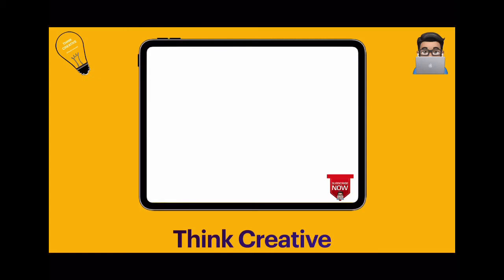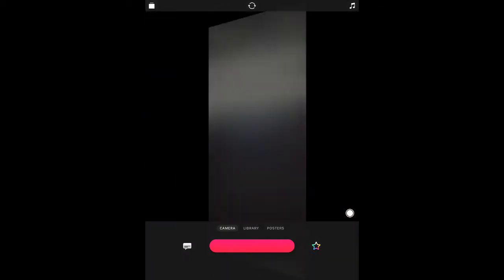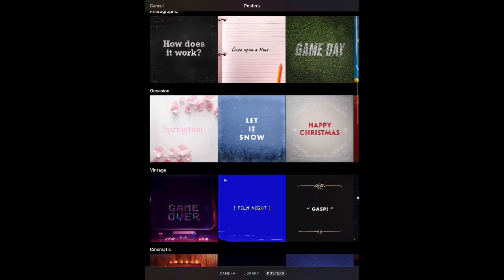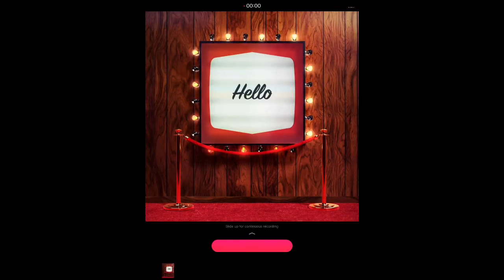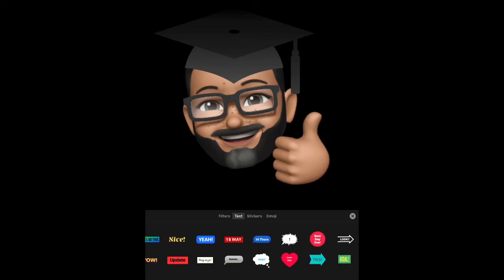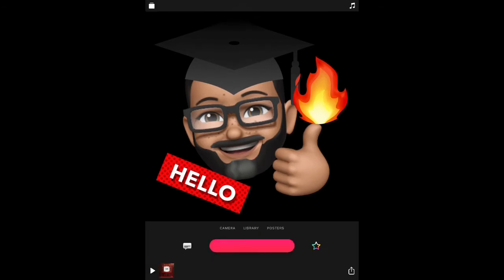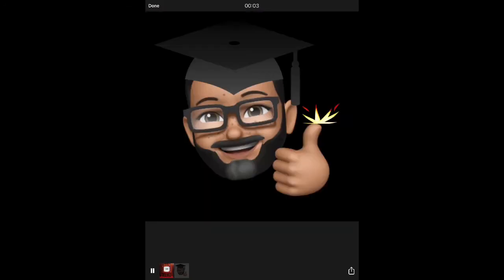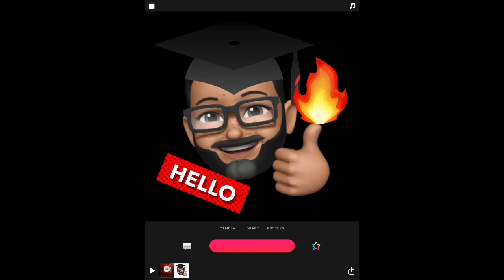Clips tips: Getting started with Clips (iPad tutorial 2020)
This quick video looks at how to get started with Clips, it shows the basic functions and how you can start creating straight away with live capture or images from Photos.  Once you have the basics, check out the other videos in the series.